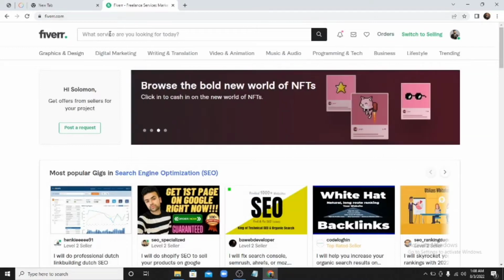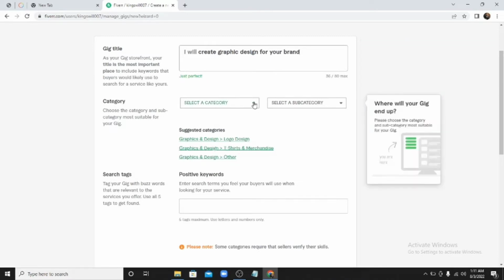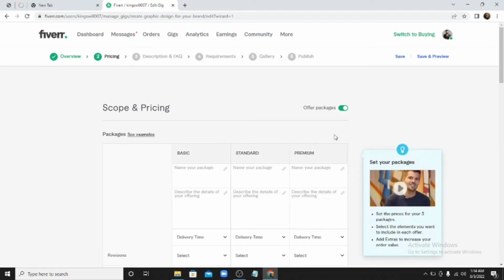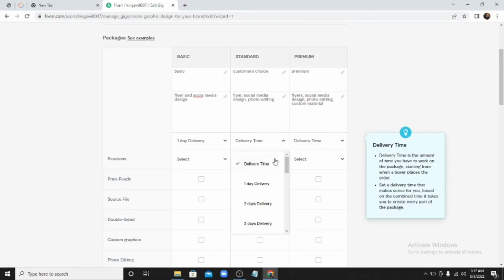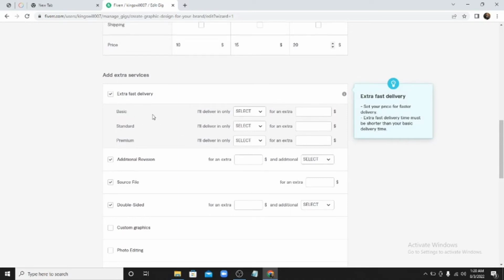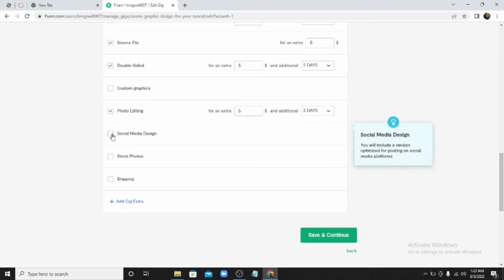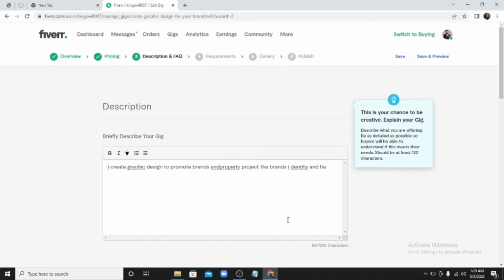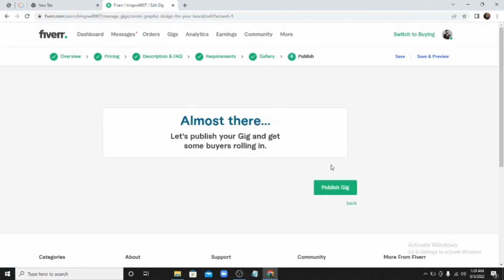HOW TO CREATE A GIG ON FIVER {make money online}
IN THIS VIDEO,  I WIL BE WALKING YOU THROUGH HOW TO SET UP YOUR FIRST GIG ON FIVER.

To receive payments for your jobs, your will need to set up an account